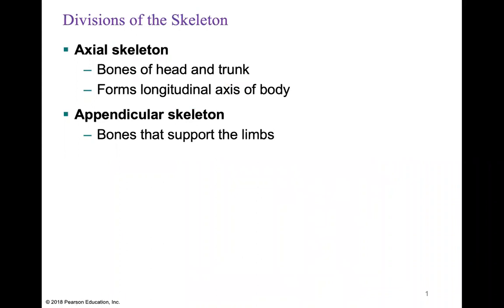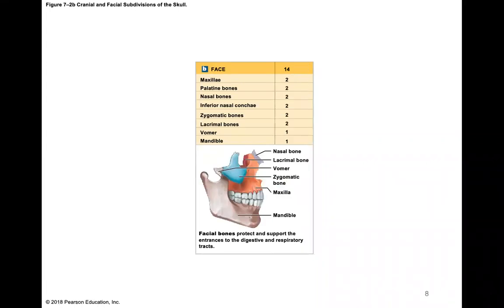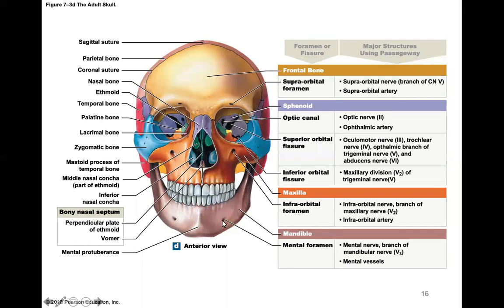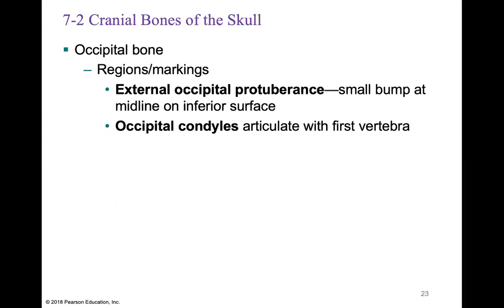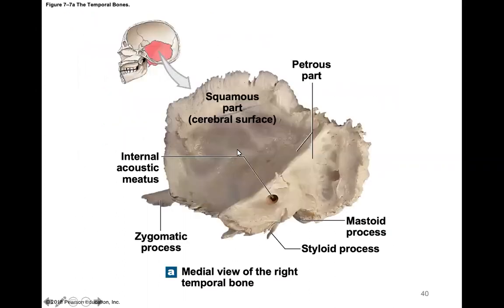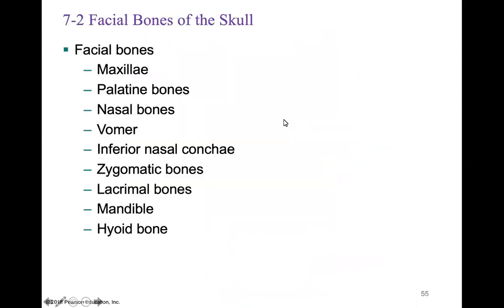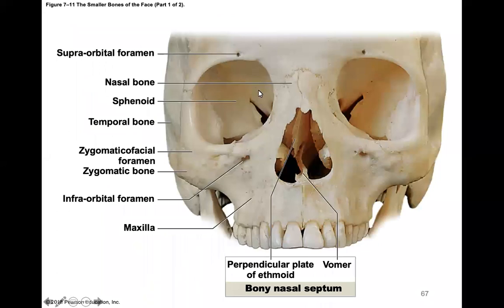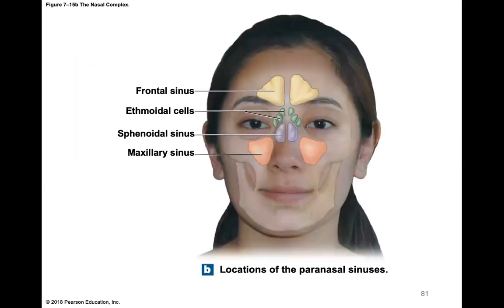API -- Axial Skeleton Part I